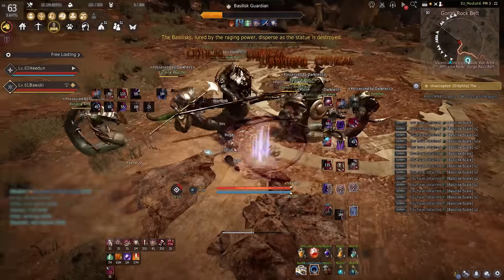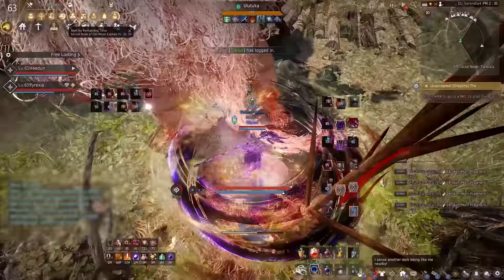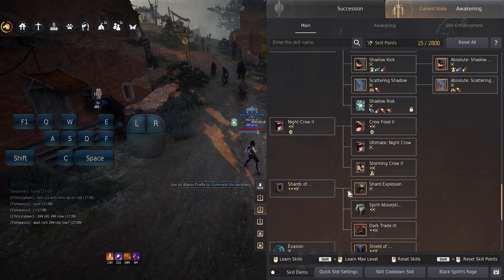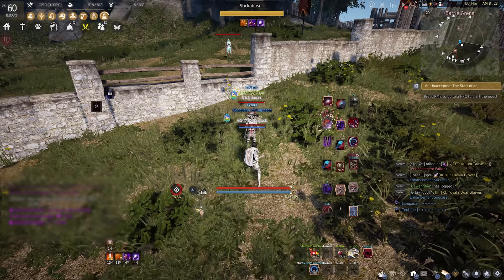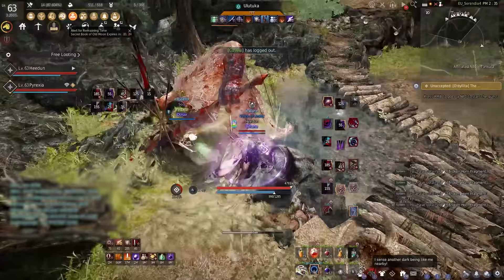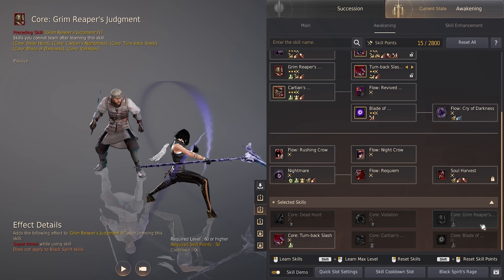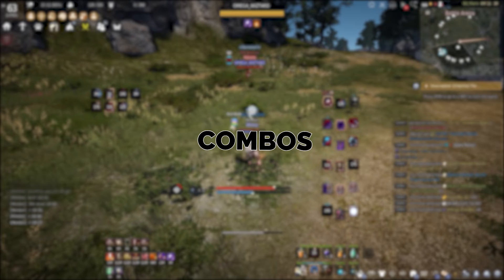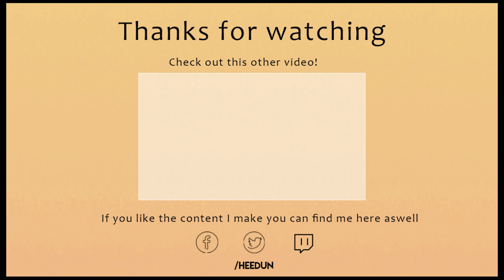Updated Awakening Sorceress Guide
00:00 Intro
00:39 Skill Build
01:00 New Cancels
02:14 Skills Locked
04:02 Hotbar
04:44 Core
06:17 Rabams
07:13

Steam description ABOUT THIS GAME
Black Desert Online is a sandbox, living-world MMORPG. Experience fast-paced, action-packed combat, hunt monsters and huge bosses, fight with friends in a guild to siege nodes and region castles, train your life skills such as fishing, trading, crafting, cooking, and much more!
Players will enjoy jaw-dropping graphics, intuitive skill-based combat, and an immersive story encased in our expansive world that’s just waiting to be explored. Accompanied by a Black Spirit, a companion whose destiny is intertwined with their own, players will discover the secret of the Black Stones and the history of their corrupting effects.

Class Overview

The ebb and flow of darkness can be intimidating, and often, overwhelming, however, the Sorceress has overcome these fears in order to harness its power for her own ends. She unleashes her power in melee and mid ranged combat, all the while coalescing her power into fragments that can be absorbed to further augment her abilities.
Sorceresses are well served by agility, darting across battlefields like an avenging shadow, leaving nothing but havoc in her wake. Her limited defensive capability is offset by the small amounts of HP she can steal from her foes. The biggest challenge a Sorceress will face is staying two steps ahead of her foes, striking when they least expect it.
Lore:
The lineage of Black Magic, as recorded in the Book of Ancients, dates far back in time.
The first Sorceress, the one who started it all, was Cartian. All present-day Sorceresses are considered her descendants, and the little town of Tarif holds evidence for such a claim. Tarif was founded around three hundred years ago by Cartian and Allan Serbin.
The Book of Cartian, only found and circulated within Tarif, has always been considered the Holy Scripture for Sorceresses. Not everything was mentioned or explained in the Book of Cartian, however, not even the Reaper’s Scythe, the weapon solely used by the Great Sorceress herself.
During Cartian’s time, there was a great territorial war between the Humans and the Cyclopians. The Cyclops were about to completely consume the outnumbered and physically weaker humans, until Cartian appeared and vanquished them with the Scythe.
After Cartian’s victory, the Sorceresses divided into several smaller clans, and began to spread out across the world beyond Tarif. Though she had lived their for an outstandingly long span of time, much longer than that of an average human, Cartian is believed to have settled near Hexe Sanctuary, with one of the smaller clans.
Just before the almost immortal Sorceress disappeared, she injected every ounce of her destructive power into her Scythe, and sealed it away.
It did not take long before the Scythe was found by other Sorceresses who could not control its power, so Allan Serbin, a long-time friend of Cartian and the chief of Tarif, had to seal the Scythe again under the sacred tree of Scuffling Letusa.
As a result, Allan Serbin lost his body, trapping his spirit in a picture frame, where he watches over Tarif to this very day.

---Legal footnotes---